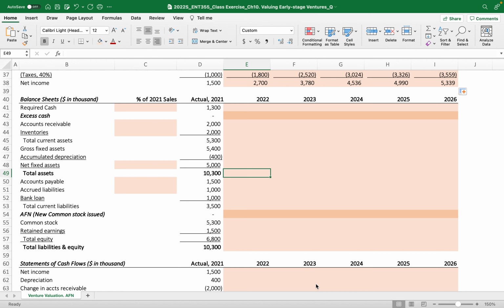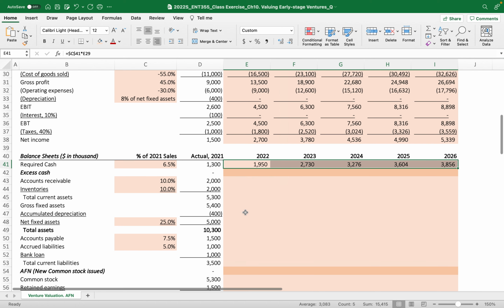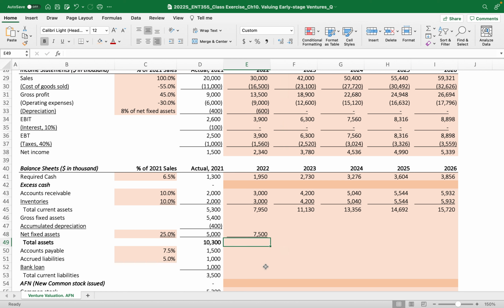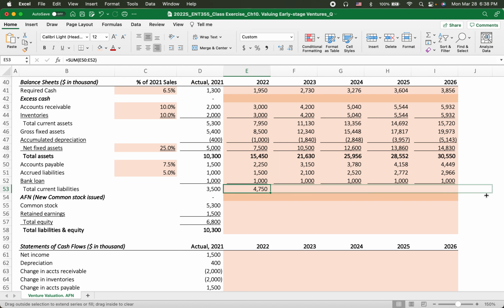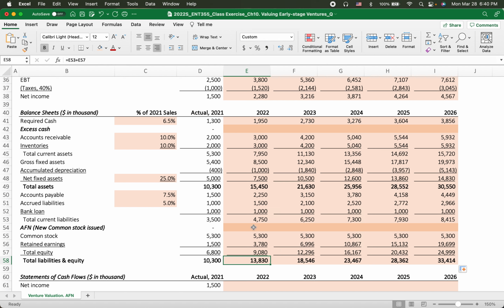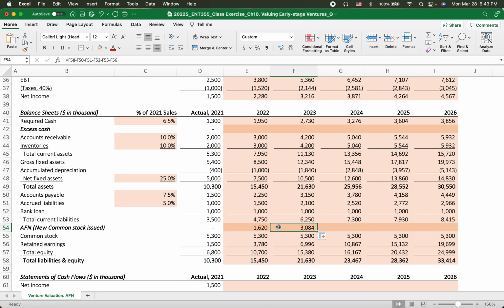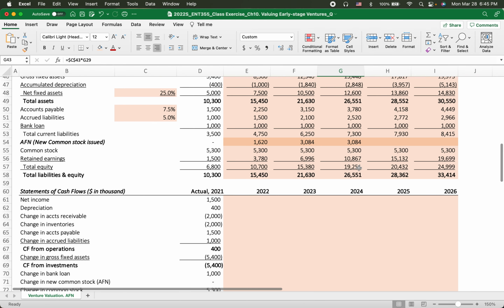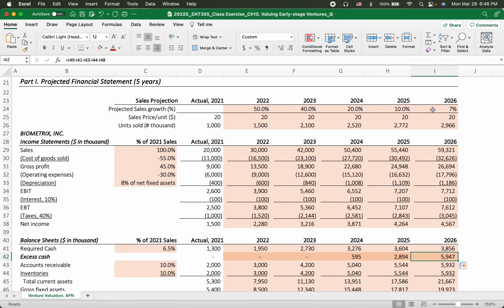Professor Paul Ahn_DCF Valuation_Long term Planning on B/S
DCF Valuation_Long term Planning on B/S